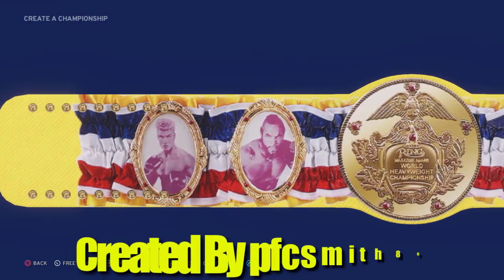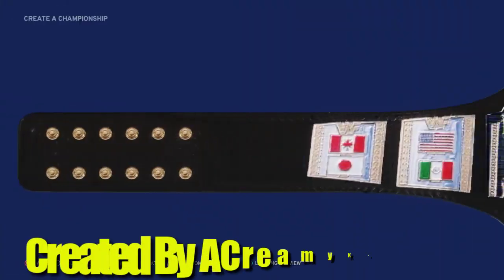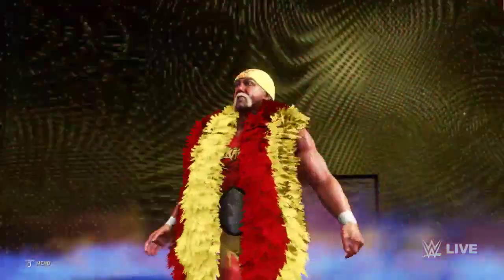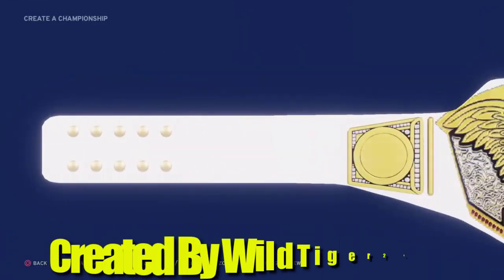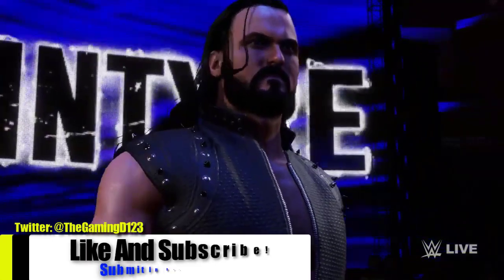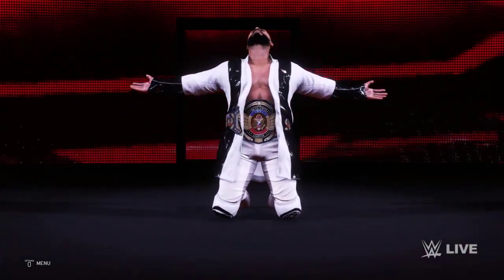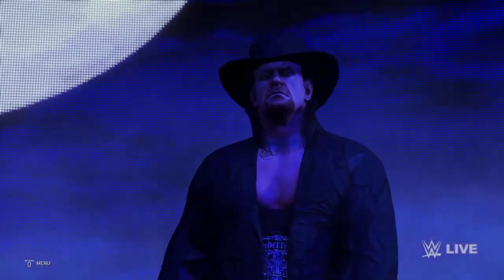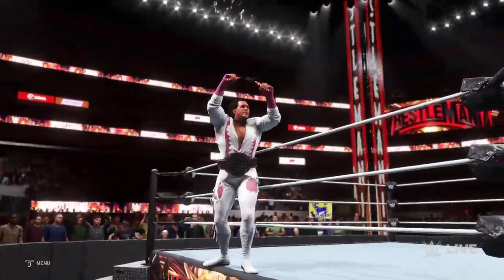CUSTOM CHAMPIONSHIPS PT.2 | WWE 2K20 Created Superstars Showcase Ep.11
2K Royally fucked this game. But people still manage to make amazing creations and releasing them to the world! If you enjoyed and want these in your game done be afraid to download them.

Custom Championships PT.2
8. Ring Magazine Title by pfcsmith88
7. 1986 WWF World Title by ACreamyKofiBean
6. Jeff Hardy TNA World Title by rudo153bandido
5. Custom Universal Title by WildTiger2983
4. Custom US Title by Hail_King89
3. Undertaker Legacy Title by cawmunitycre8ion
2. NWA TV Title by jaymac0718
1. Custom WWE Tag Titles by AmanteTheGod